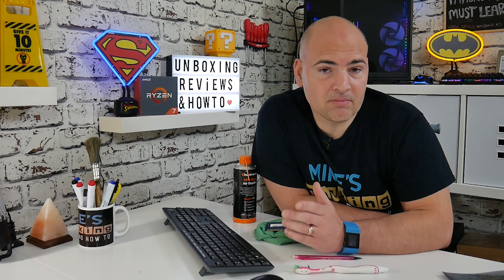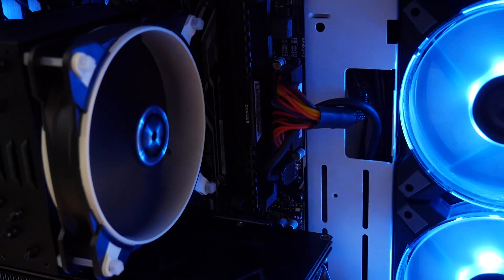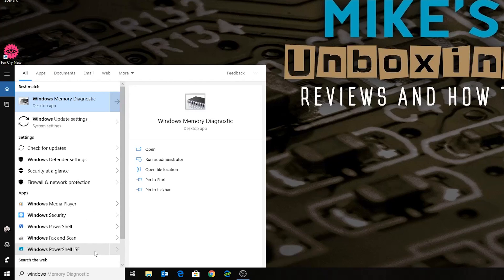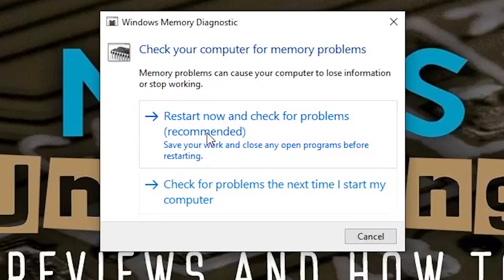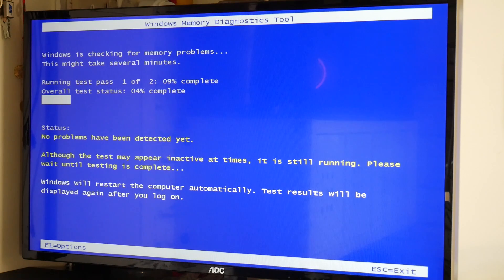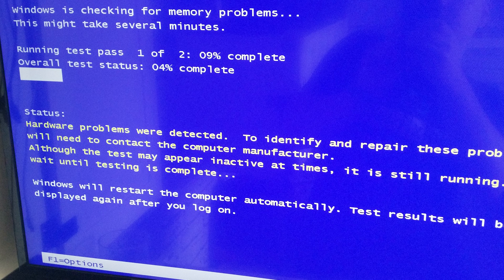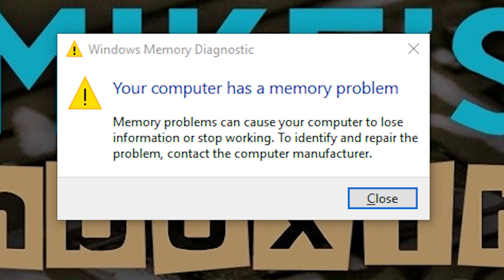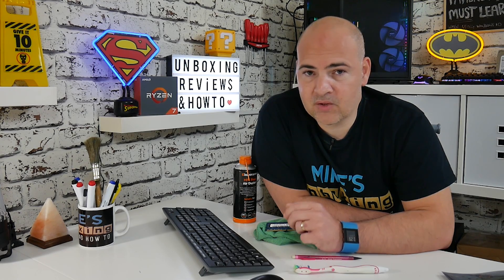Windows Memory Management Error FIX And Easy Fixes For RAM Sticks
Today I had to troubleshoot my own desktop video editing PC as I had a few recent BSOD or blue screens of death, which were all related to the Windows Memory Management sub systems.

To me, these are the easiest of all Windows errors to troubleshoot as the memory can be removed and checked for physical damage, you can also clean the memory sticks if needed, and if you have multiple RAM modules you can swap them around to see which one is faulty or has something that is preventing it from running correctly.

Top tips!
Use the Windows Memory Diagnostic tool built in to Windows from the start menu.
Remove the RAM and inspect for physical damage.
Clean the RAM modules and the RAM slots on the motherboard.
Make sure the RAM is seated fully into the motherboard slots.
Check that you are using the right CAS speeds for your RAM modules.
If you are overclocking - run at stock speeds to see if that fixes your problem.
Remove any grease or dirt from the golden contacts on the RAM sticks that might  be preventing a good electrical contact.
Check for BIOS updates for your motherboard to ensure compatibility.
Try and avoid statically charged environments!
Maybe a lick will cure it?